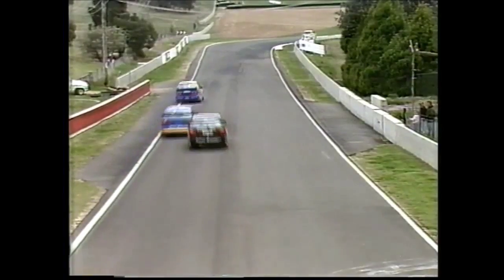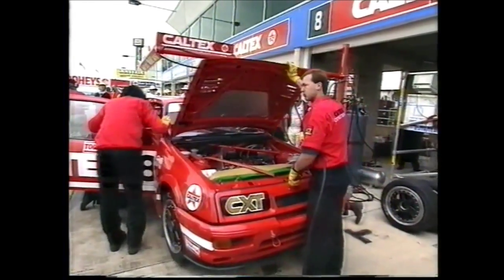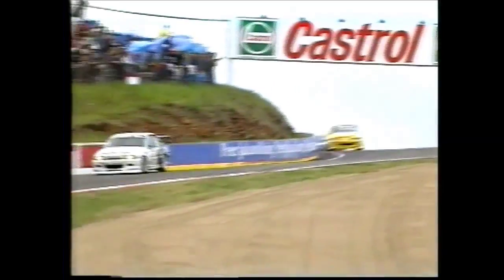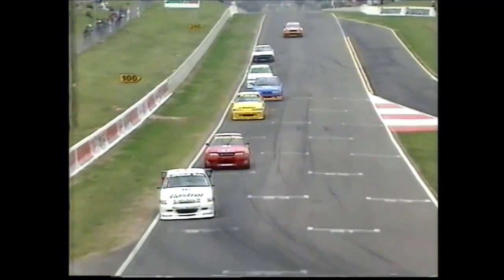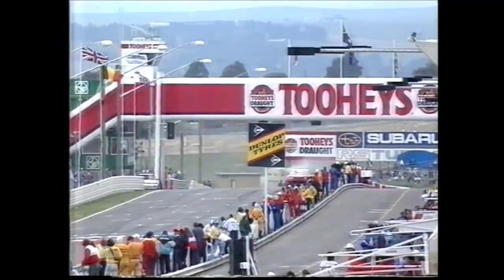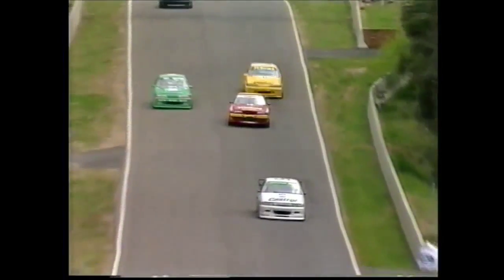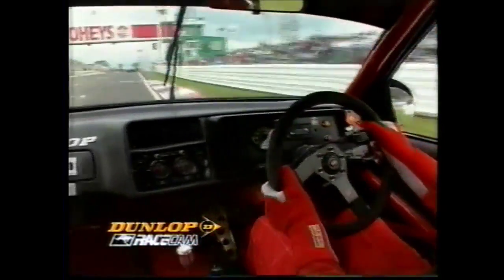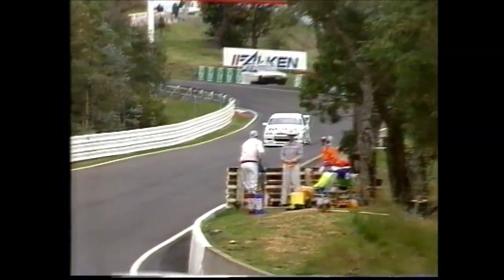1992 Bathurst 1000 [2/25]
Jump on and re-live all the action from the 1992 Bathurst 1000. The last race run under Group A regulations with the famous podium presentation. Enjoy.